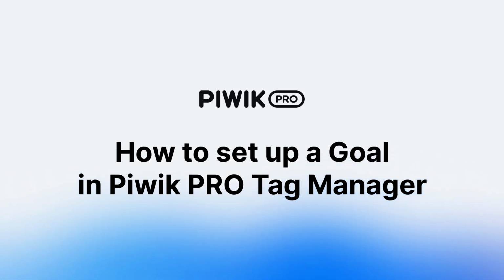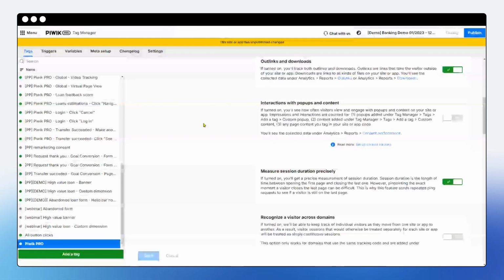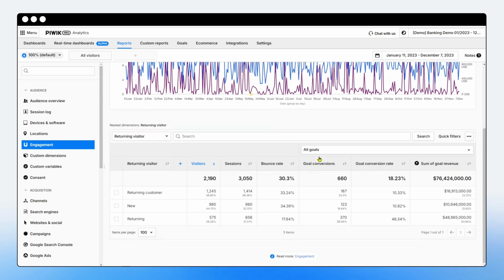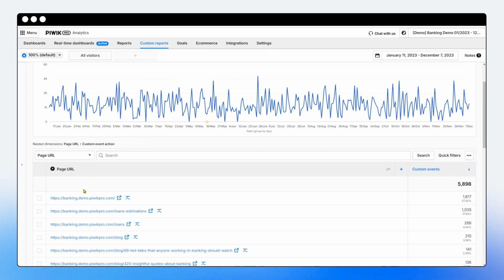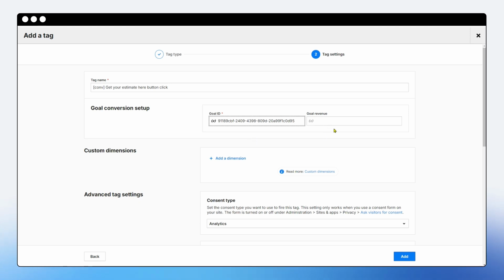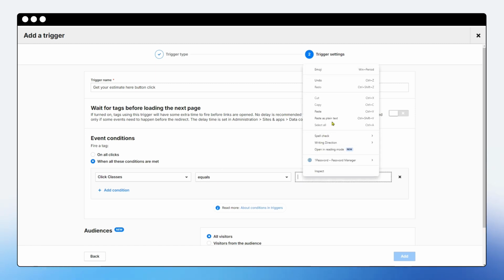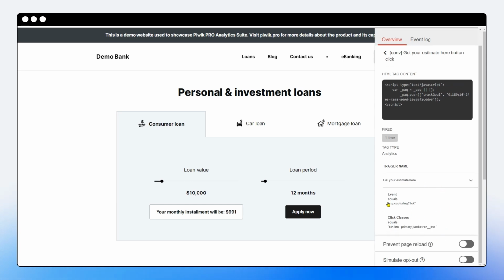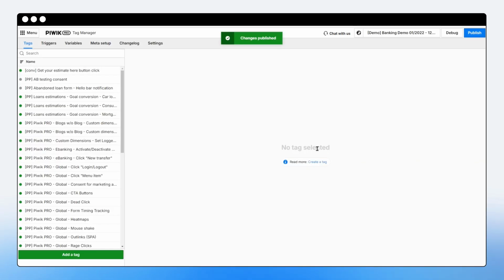How to set up a Goal in Piwik PRO Tag Manager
In this Piwik PRO Tag Manager tutorial video, you will learn how to set up a goal in Piwik PRO Tag Manager. You will also learn some useful tips and tricks for setting up goals, the difference between automatic and manual setup, the difference between goal conversion events and custom events, and how to debug goal setups.

Chapters:

00:00 Introduction
00:58 Difference between automatic and manual goal setup
05:09 Difference between Goals and Custom Events
11:16 Setting up a goal
14:39 Goal trigger
18:55 Goal debugging
23:02 Goal publishing